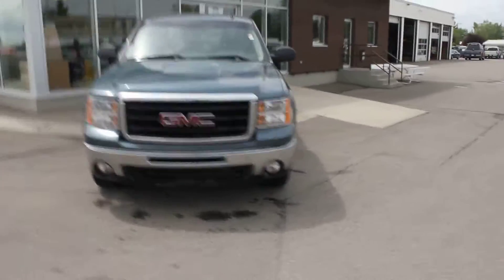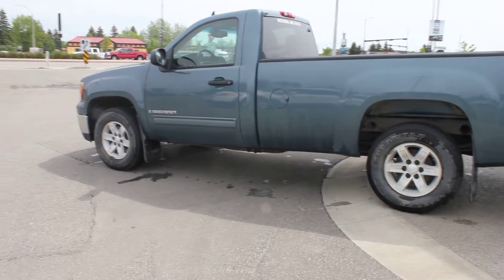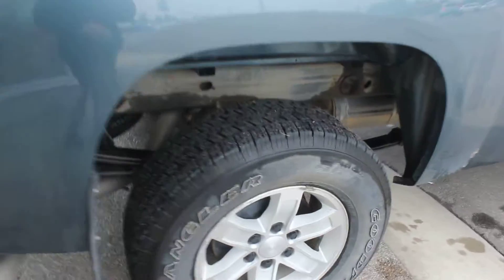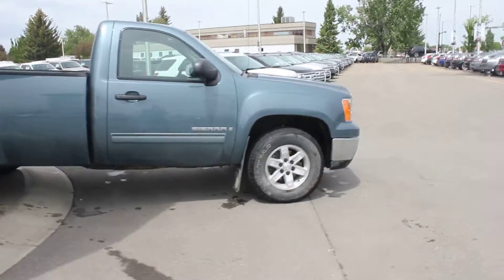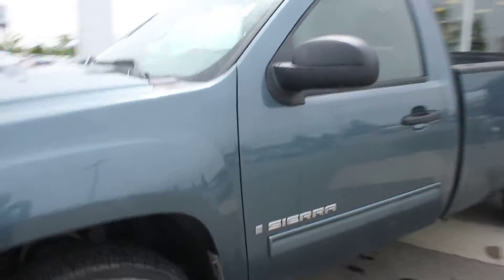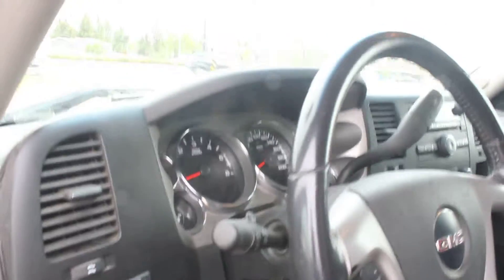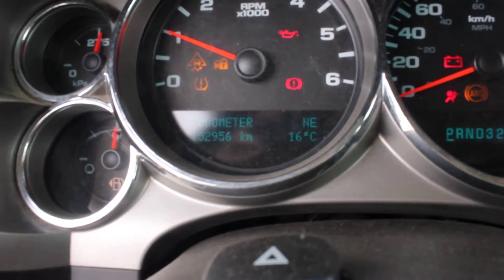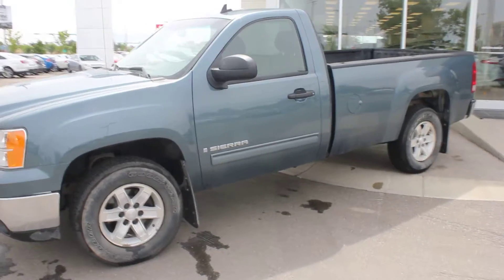2009 GMC 1500